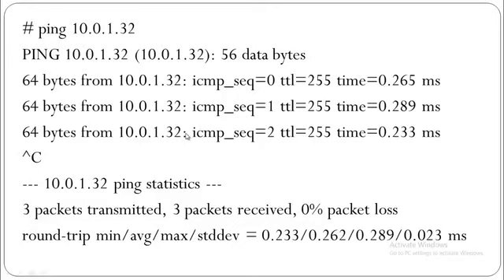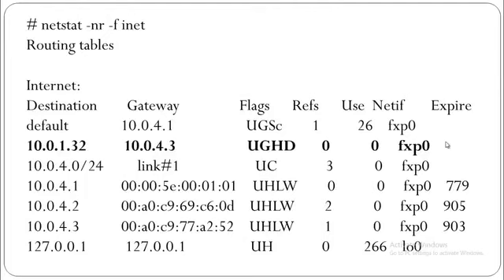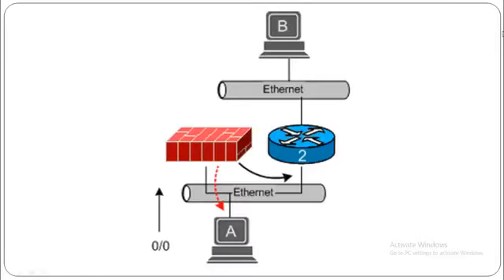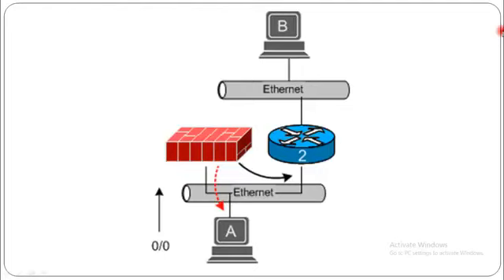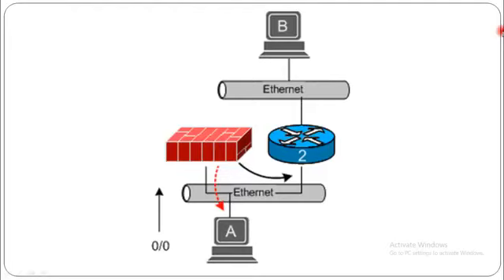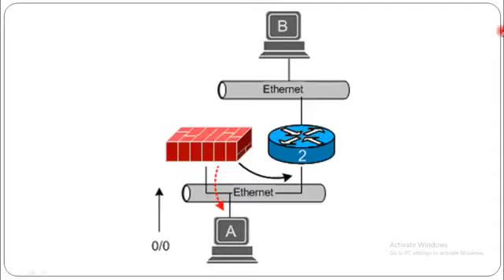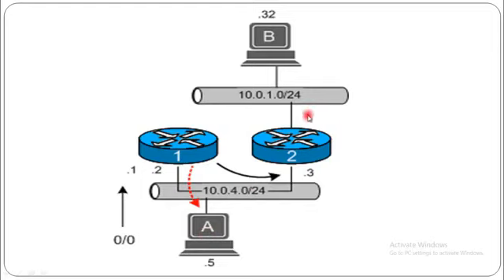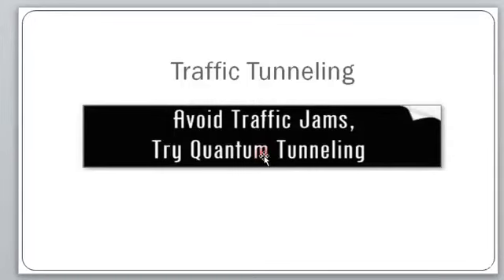Ethical Hacking Advance Level Using Kali Linux ICMP Redirection process and function